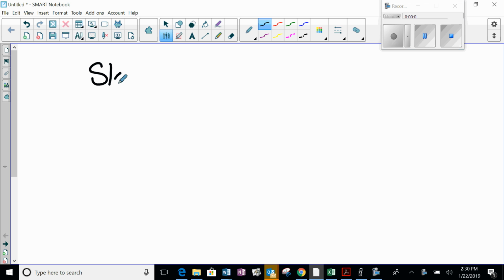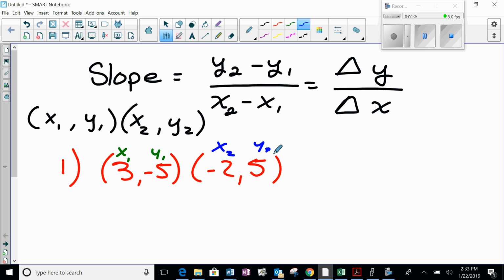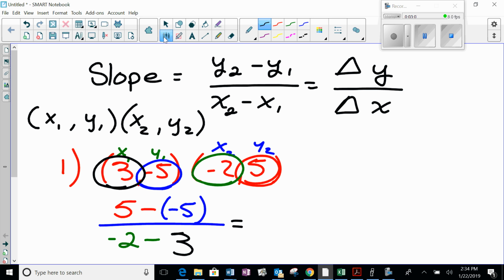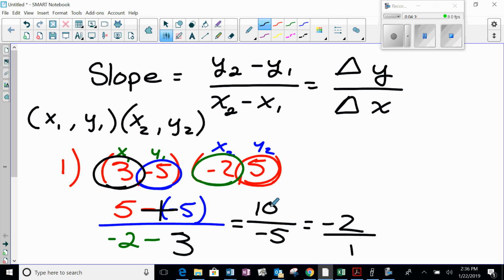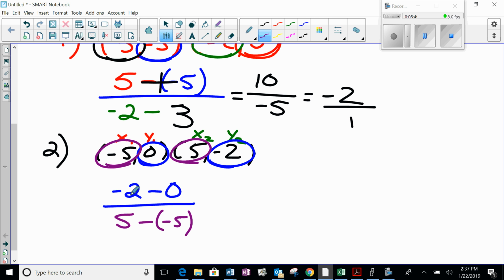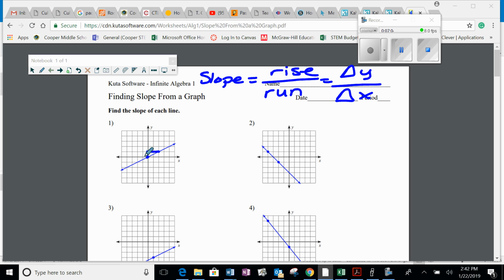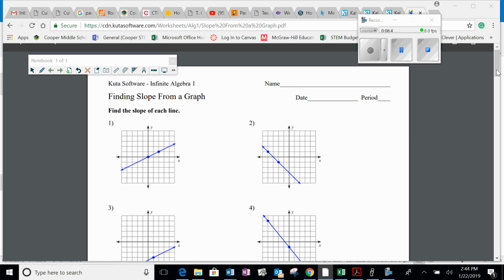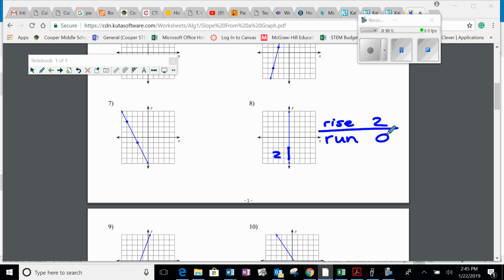Jan 22- Slope Formula